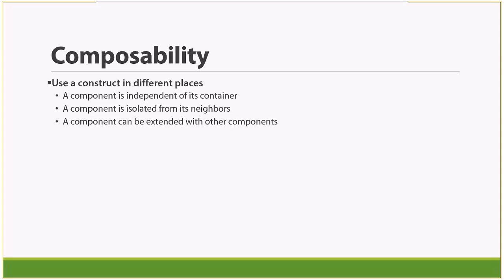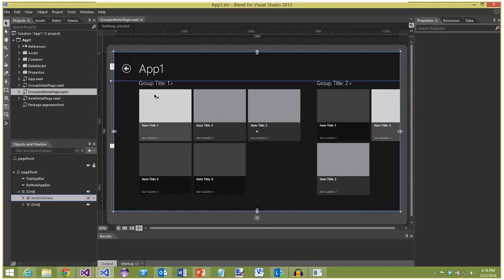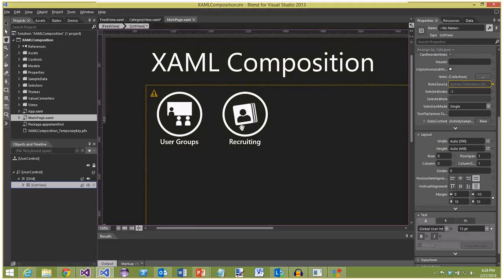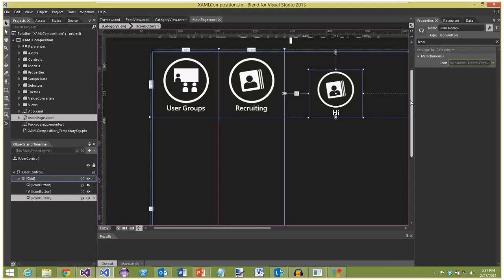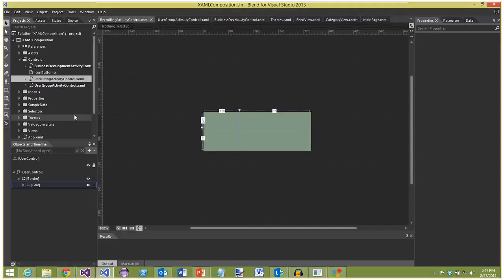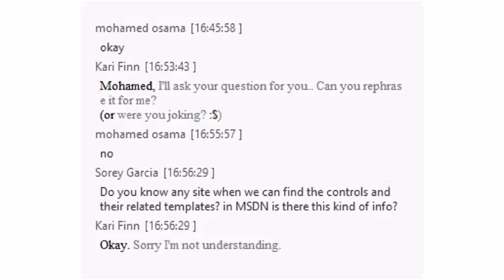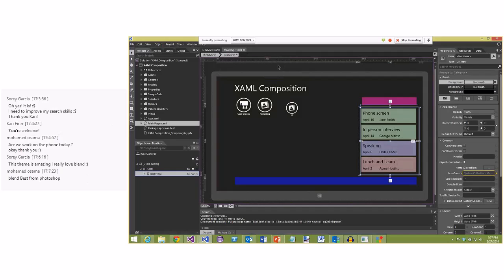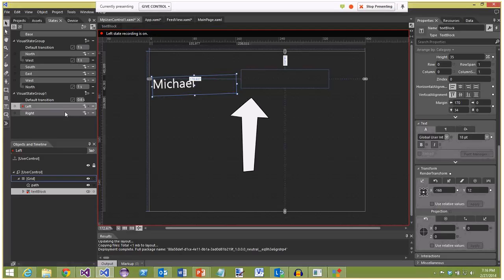XAML Mobile App Composition - Michael Perry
Build up a mobile app from custom components. Define the basic units, and then piece them together. Keep components isolated from one another so that they can be assembled in different ways. This course will teach you skills that you can apply in mobile XAML apps, and beyond.